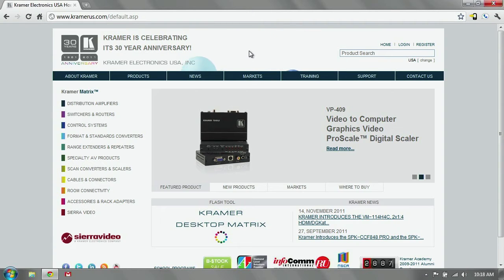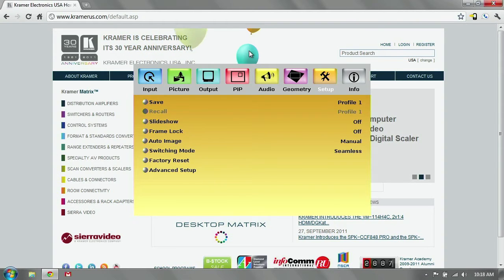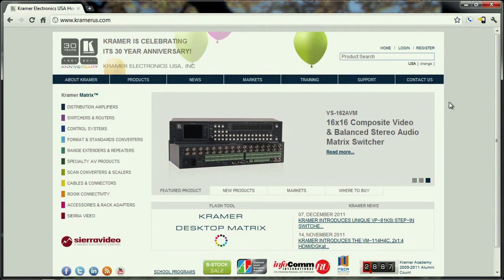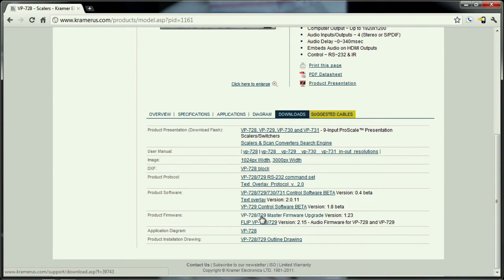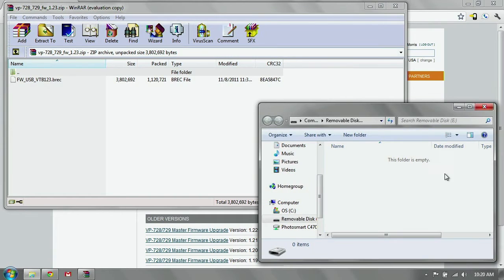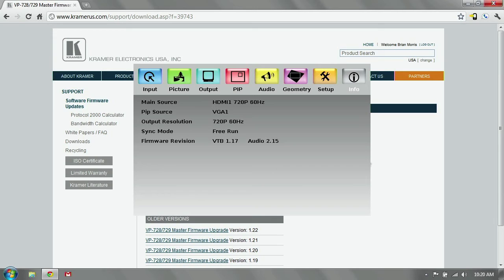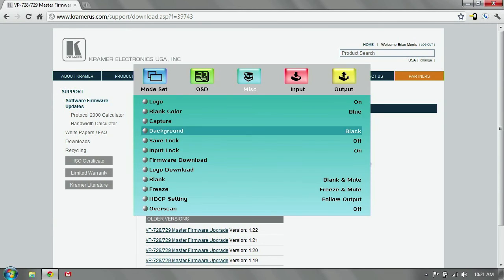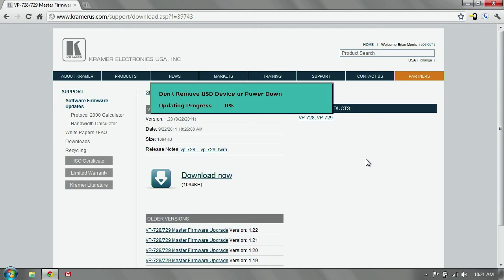How to Update Firmware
This video describes how to install updated firmware on the Kramer VP-728, VP-729, VP-730, and VP-731 presentation scaler/switcher.